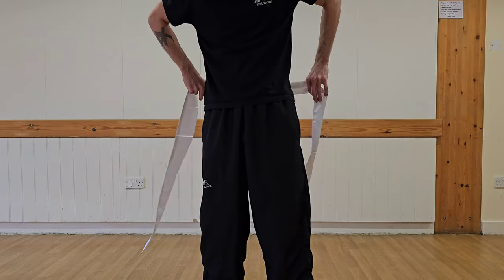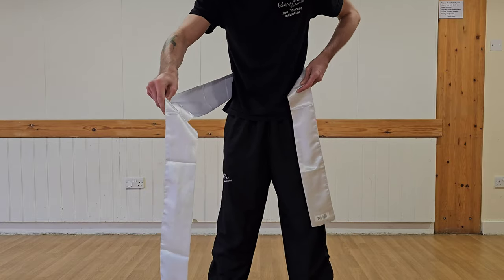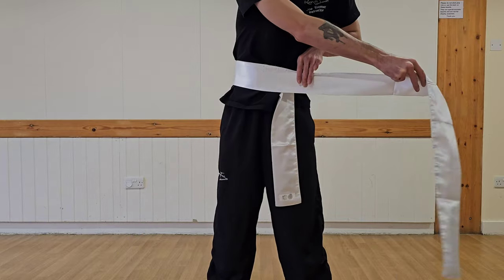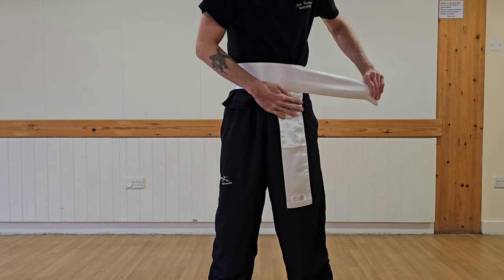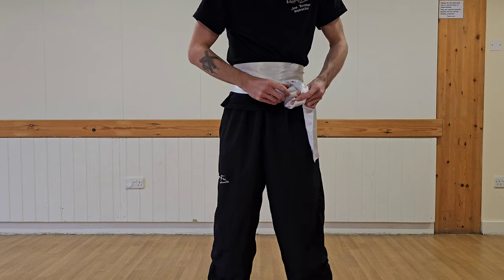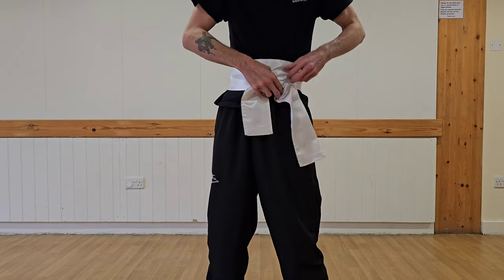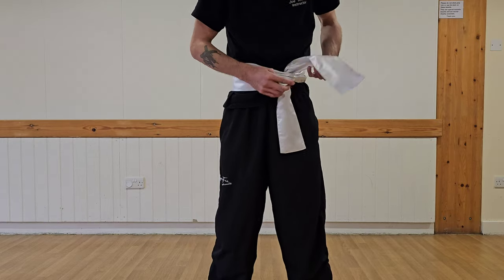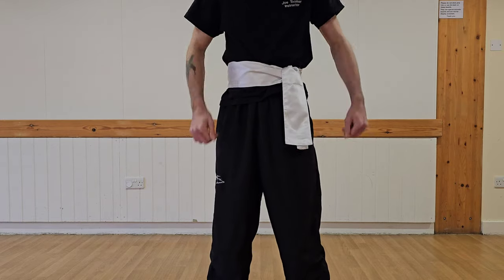How to tie Sash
In detail on how to tie your Kung Fu Sash correctly.